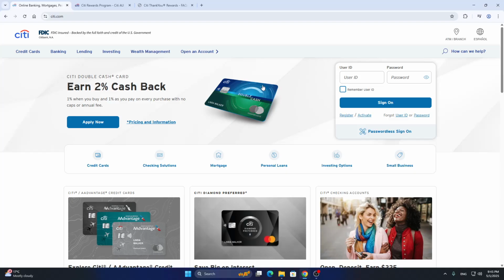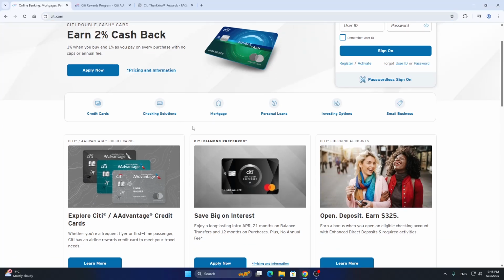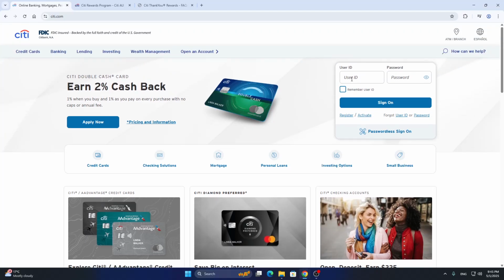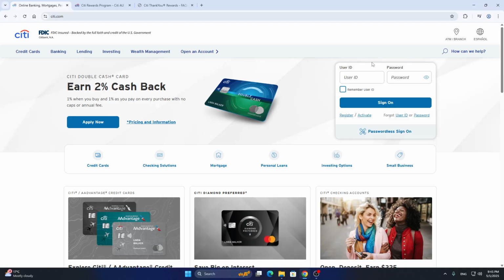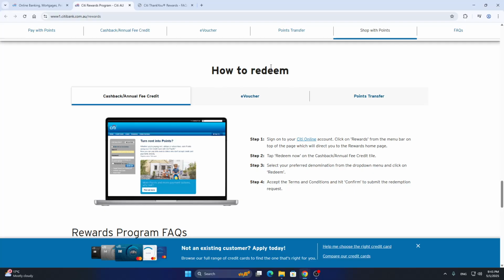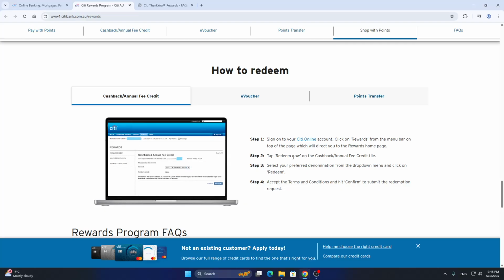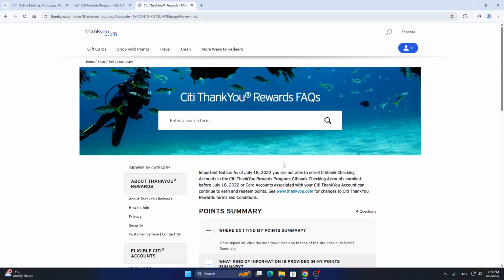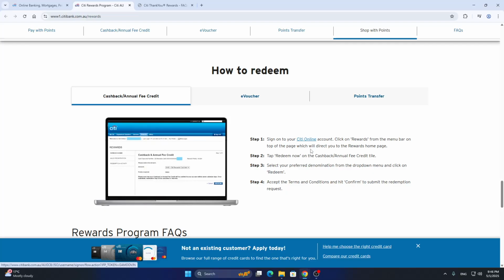How To Check Citibank Reward Points Tutorial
Today we talk about check citibank reward points,credit card,citi credit cards,credit cards for beginners,citi thank you points